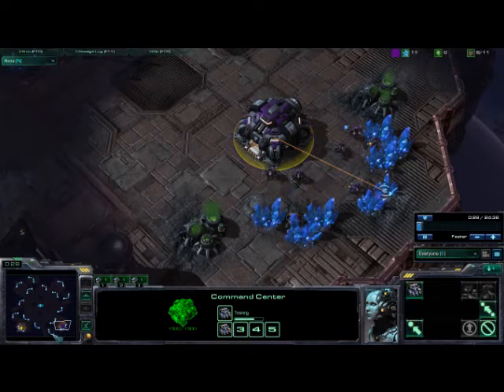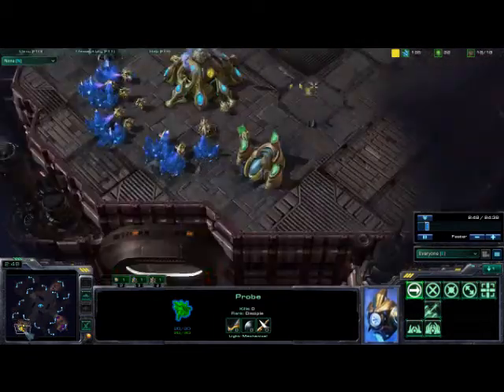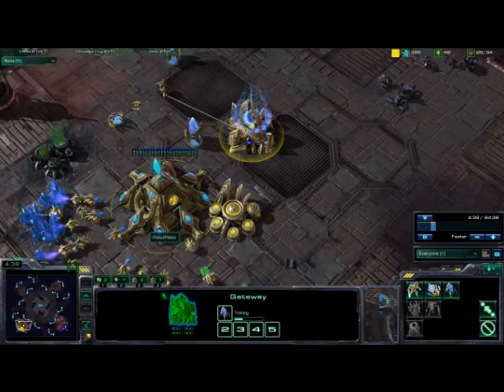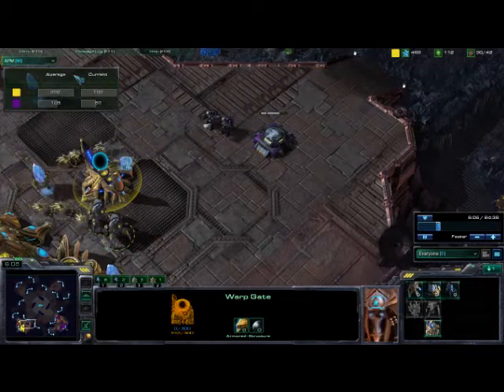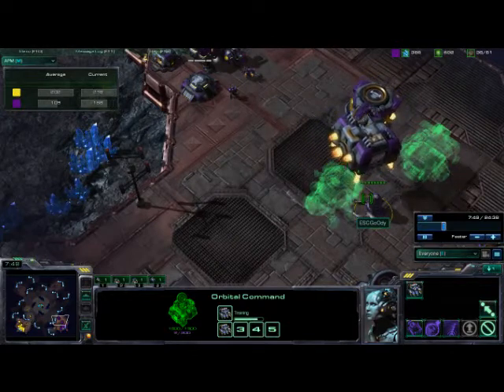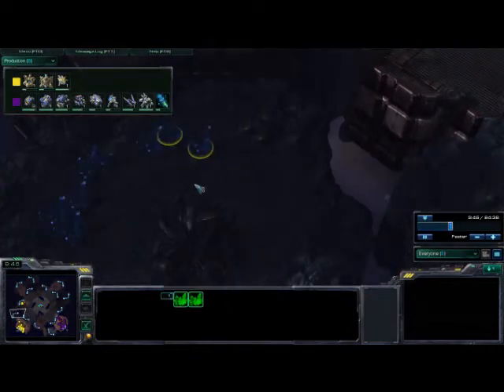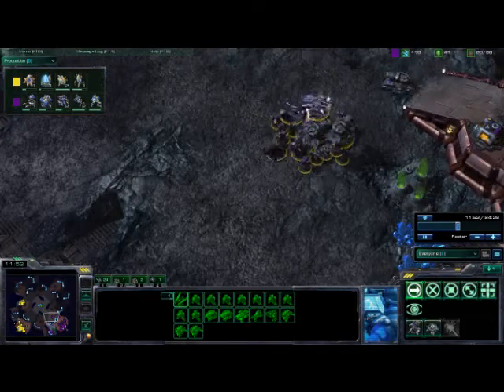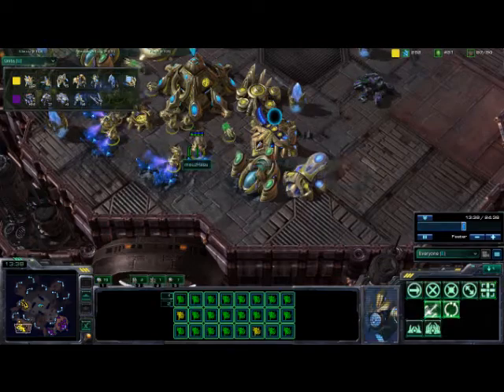1v1 SC2 - mouzHasu (P) vs ESCGoOdy (T) | Part 1/2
Hey guys!

This is my first SC2 cast so it would be real cool if you guys can leave some suggestions and/or advice!

Keep the flaming to a minimum plz! :)

Thanks!